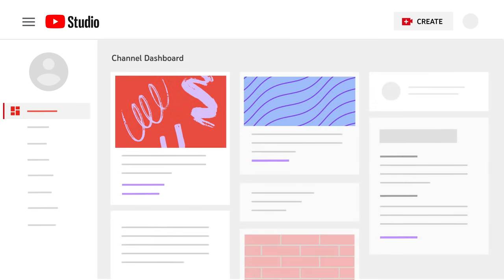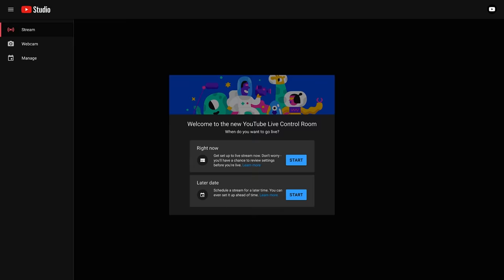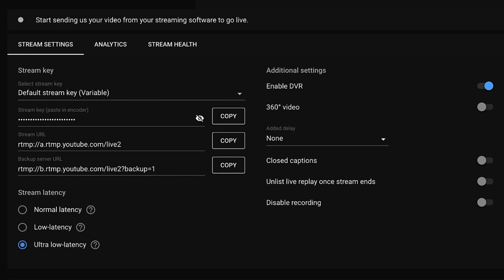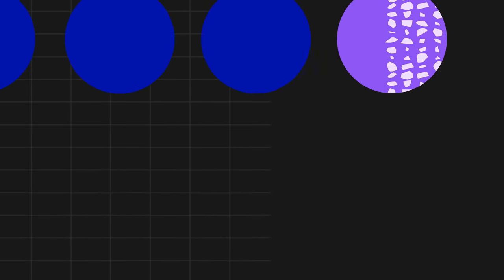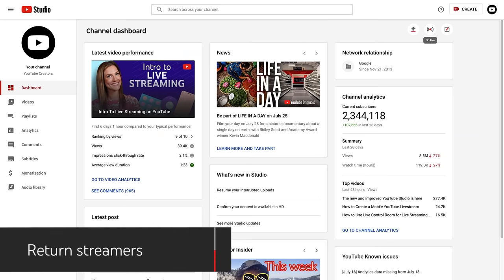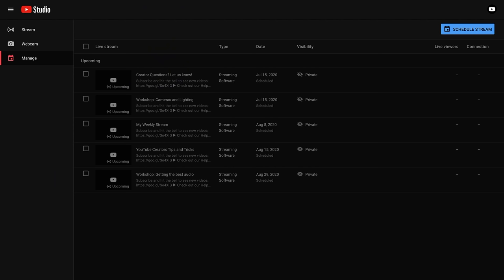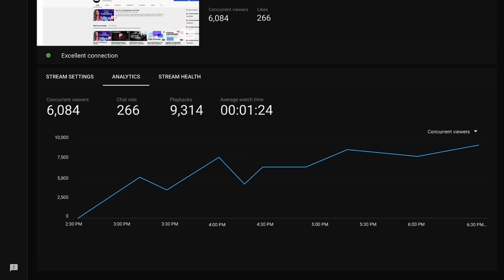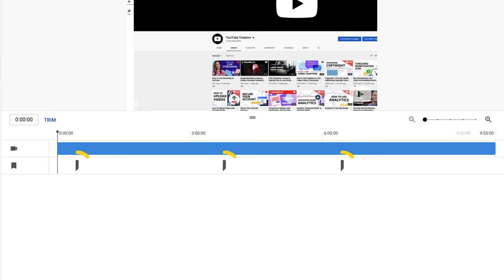How to Use Live Control Room for Live Streaming on YouTube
In this video, we’ll walk you through how to use YouTube’s Live Control room. Live Control Room lets you set up and manage live streams from your desktop, and centralizes all of YouTube’s live streaming tools into one destination. We'll specifically walk you through what you need to know if you choose to stream using streaming software (also known as an encoder).

0:00 Intro to Live Control Room
0:28 Ways to Stream
0:54 Stream Right Now (First Time Streamers)
2:00 Stream Right Now (Return Streamers)
2:37 Schedule a Stream (First Time Streamers)
3:16 Schedule a Stream (Return Streamers)
3:45 Manage Tab in Live Control Room
4:06 How to Go Live with a Scheduled Stream
4:18 Chat, Analytics, Stream Health, and Viewer Activity
5:15 Stream Highlights